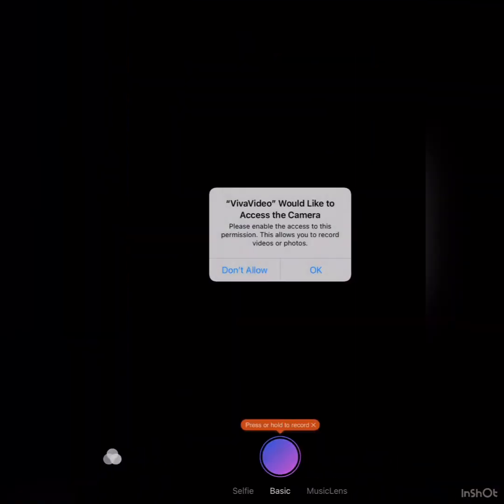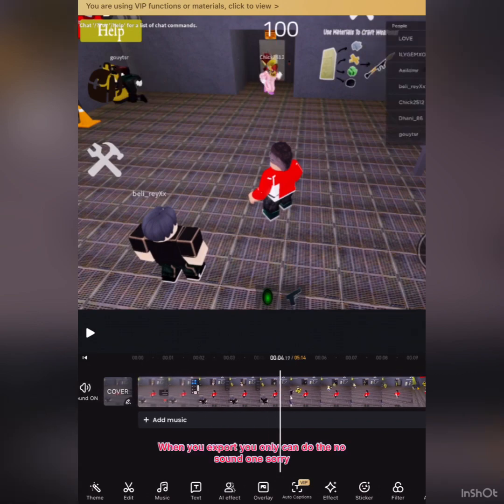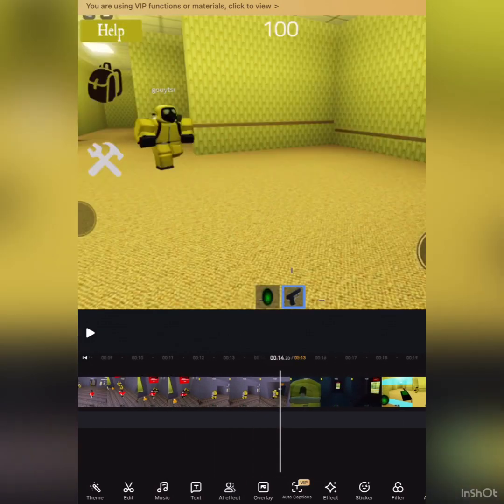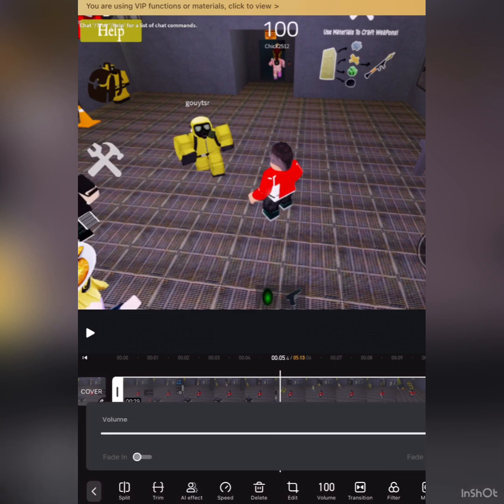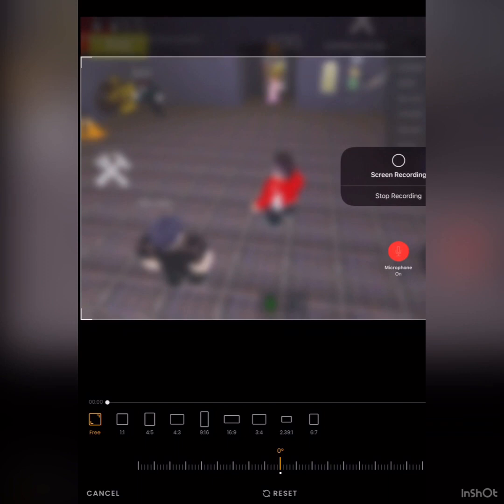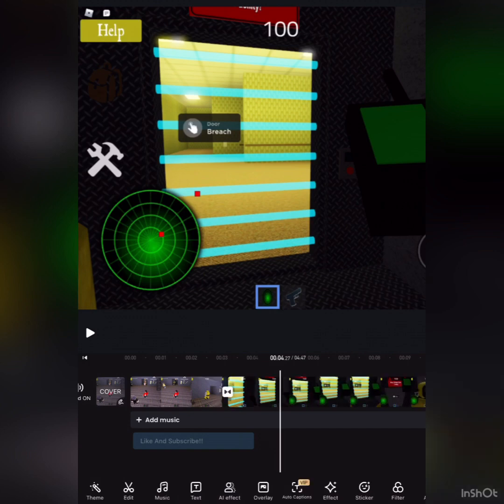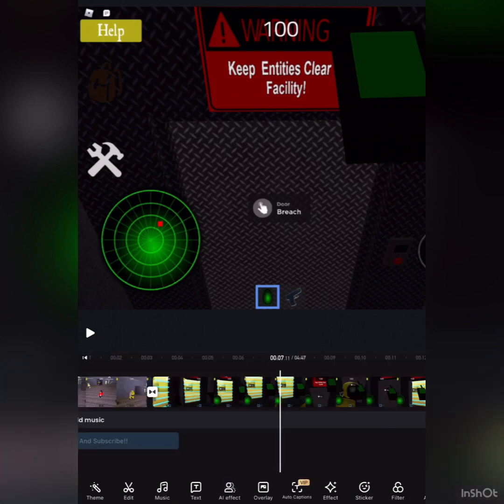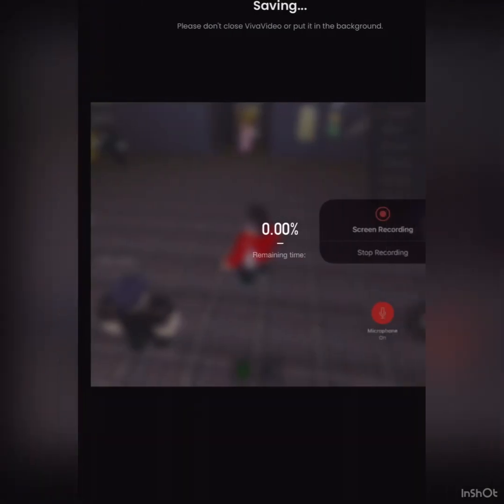How to edit with this app on IOS and android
Sorry you will need pro or V.I.P to save it with sound